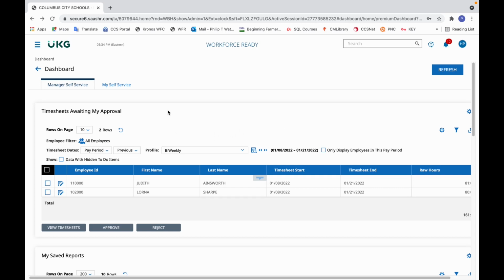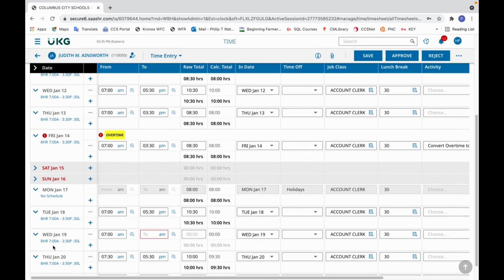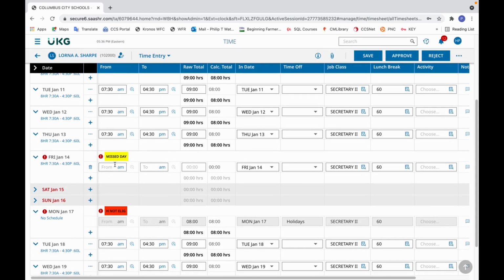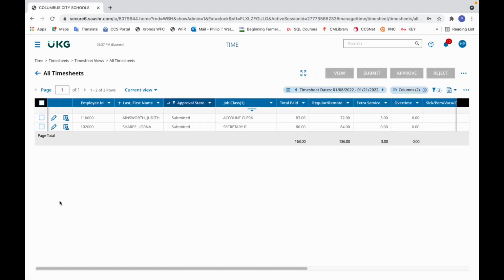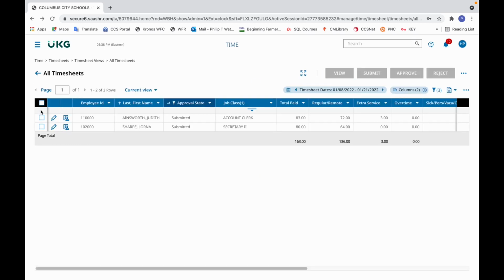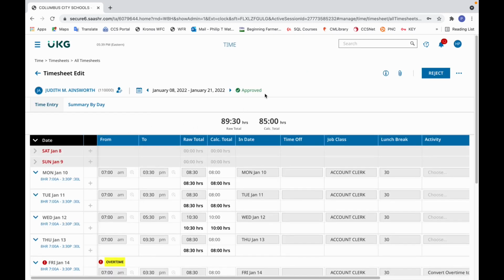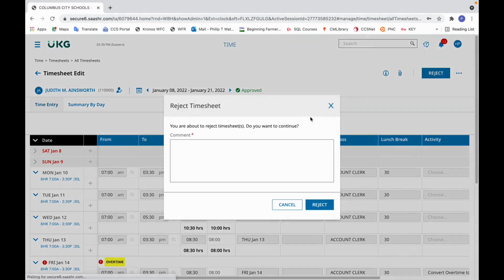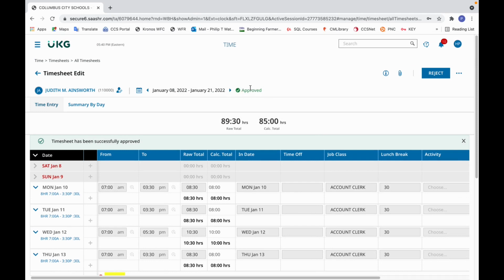Approvers How to Approve Timesheets